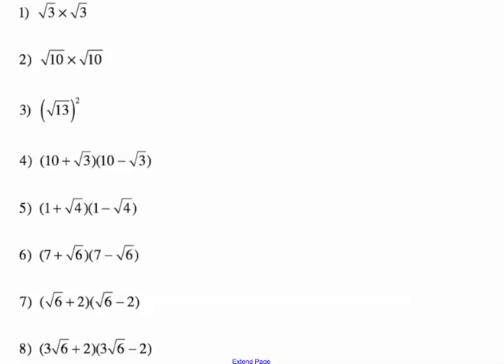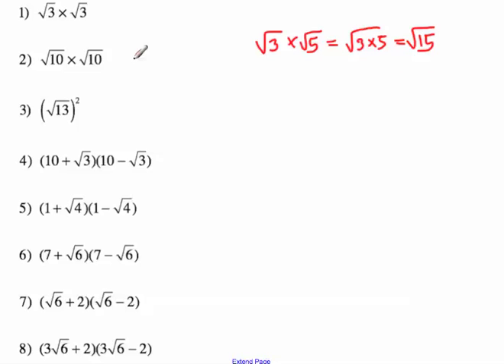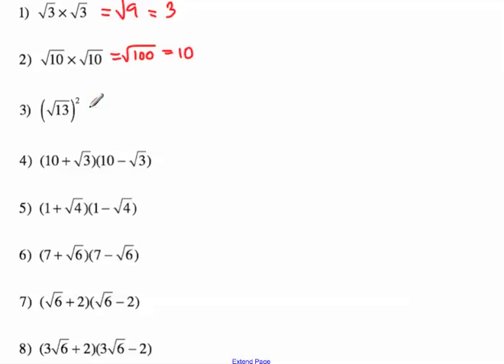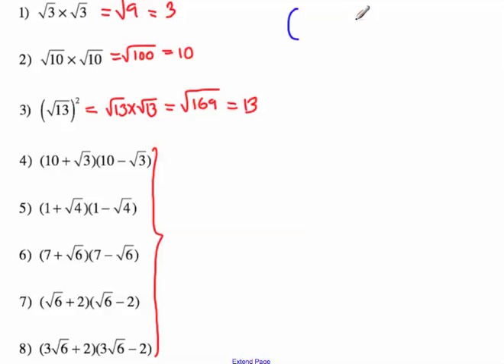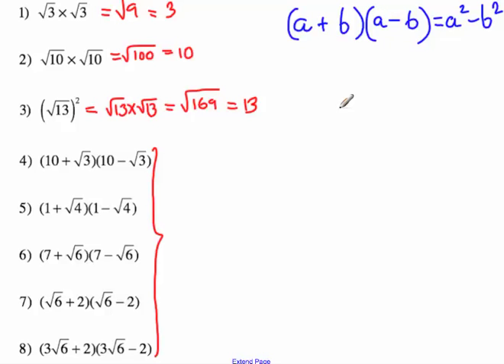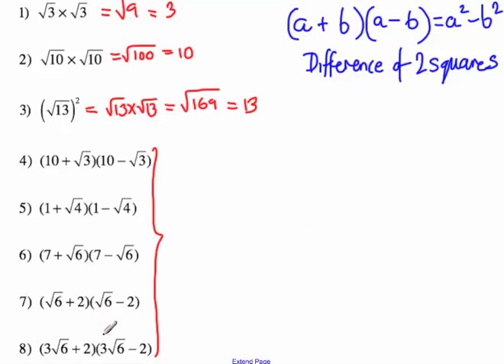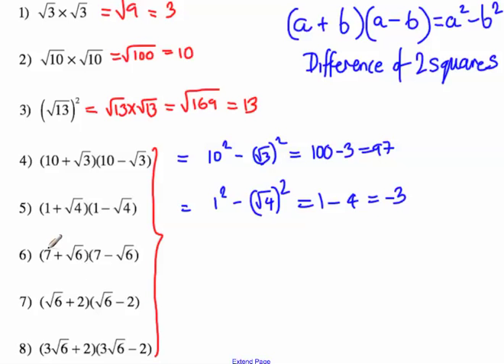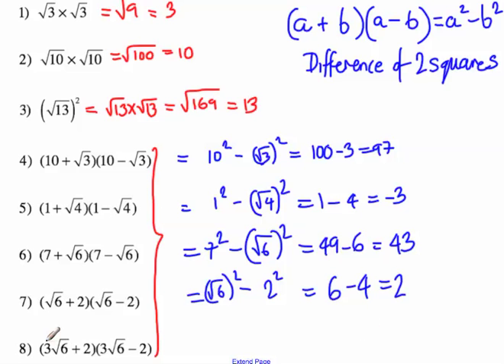(1) Multiplying surds - technique used to rationalise surds.mp4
The following video shows examples of multiplying surds and using the difference of 2 squares when multiplying 2 brackets containing surds.  These techniques will be used later when rationalising surds in a different video.